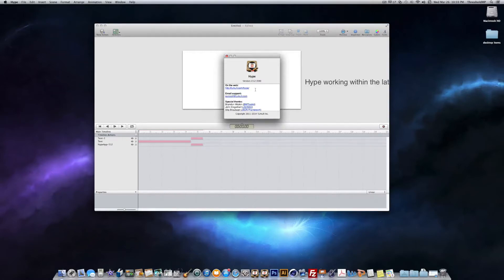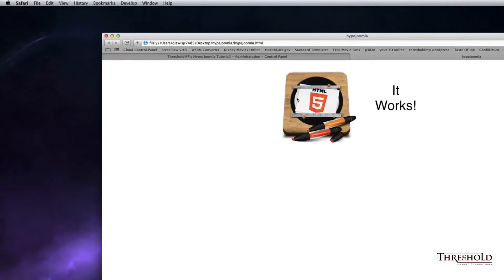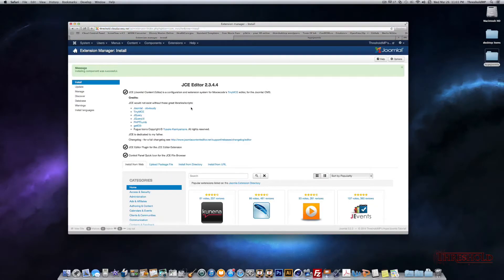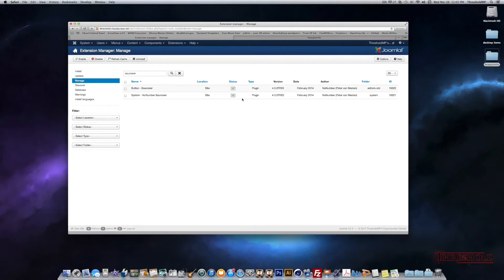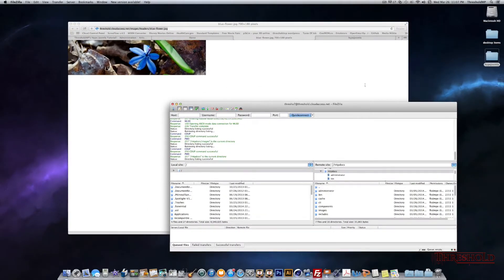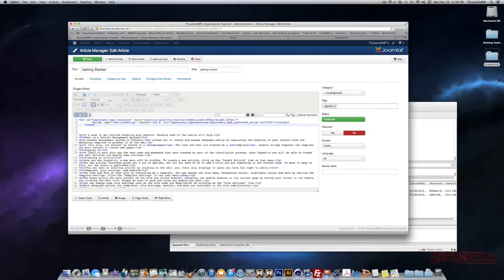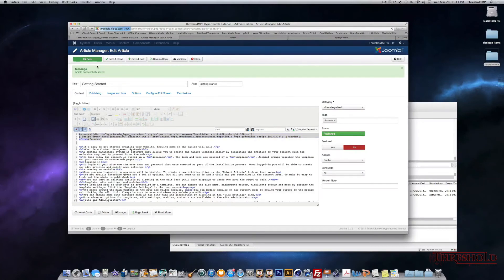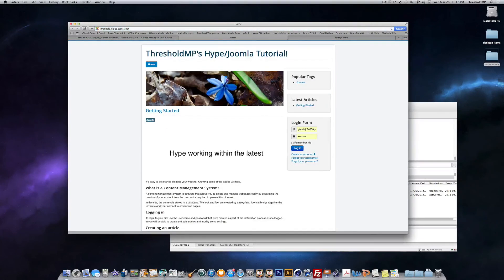Hype 2.5 in Joomla 3.2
A quick tutorial on implementing the latest version of Hype 2.5 with in the latest version of Joomla release 3.2.